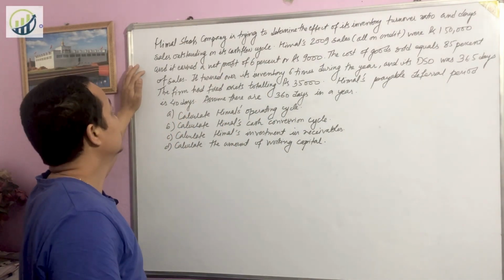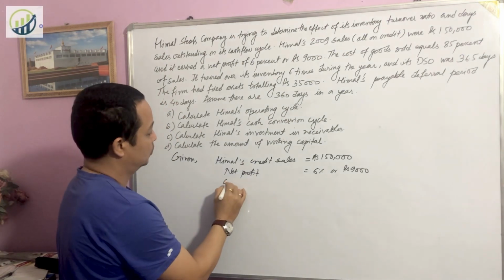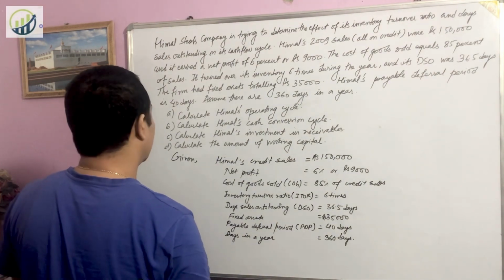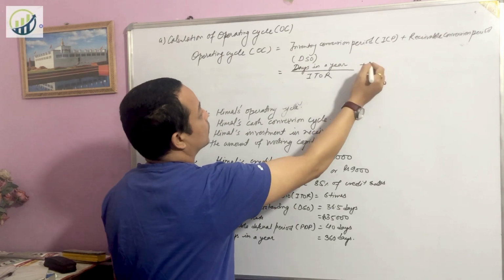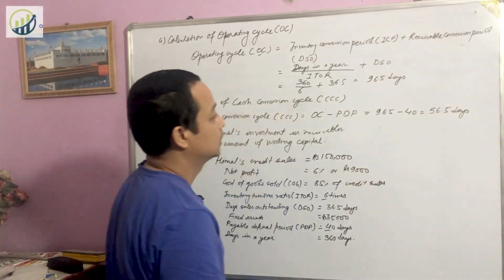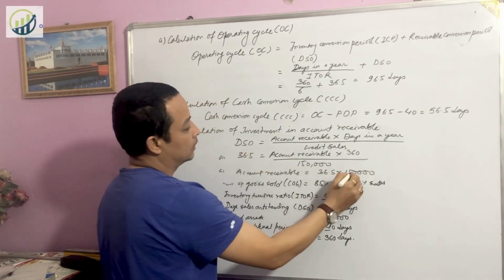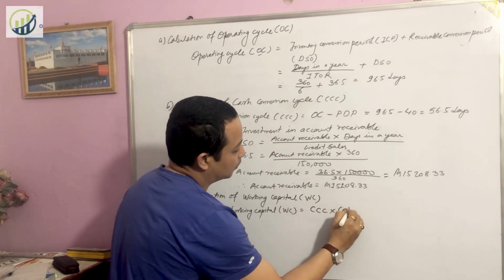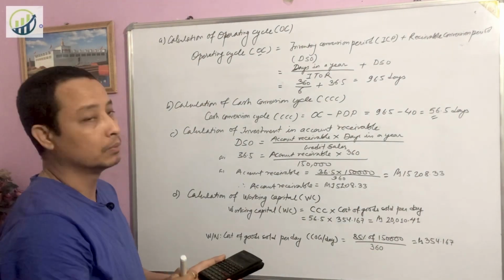Working Capital Management numerical problem solution for Class 12